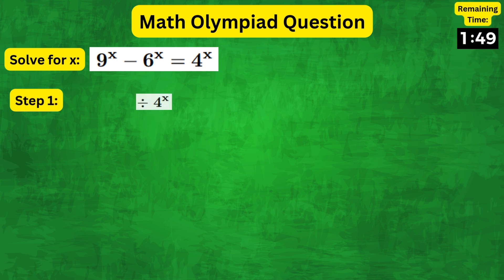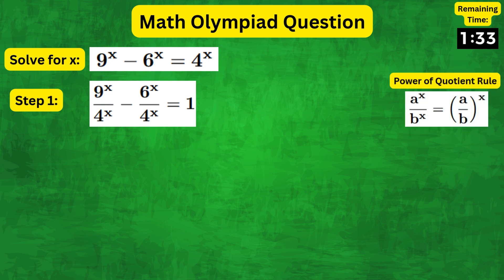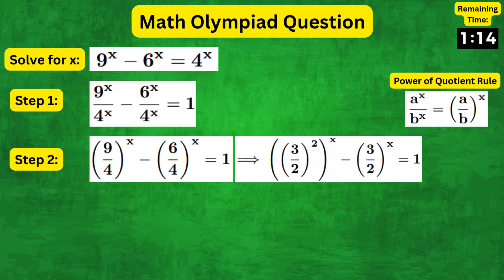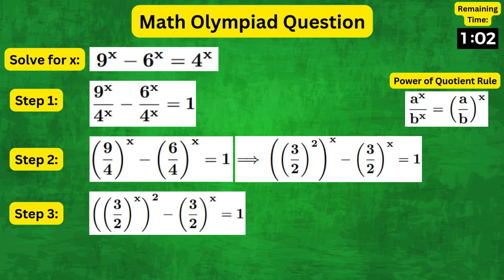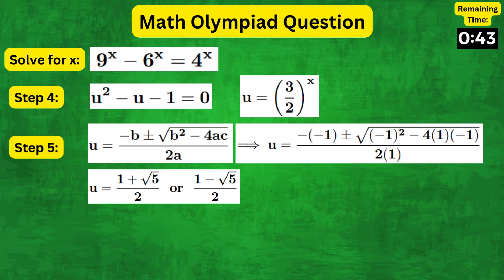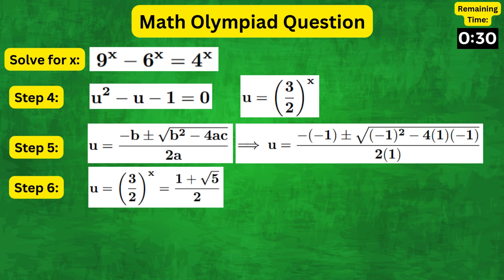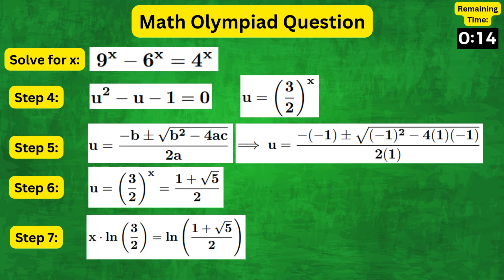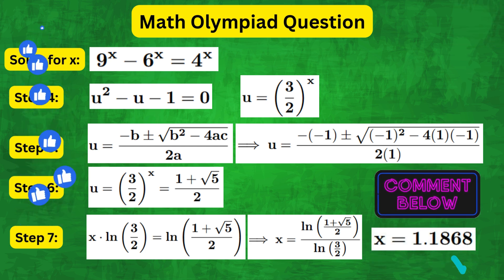Math Olympiad PROBLEM that Only 2% of Students Can Solve?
Learn how to solve this Math Olympiad problem in 2 minutes. The techniques in this step-by-step tutorial can also be used to solve similar non-routine math problems as well as math olympiad problems. Master exponential equations with these helpful tips!